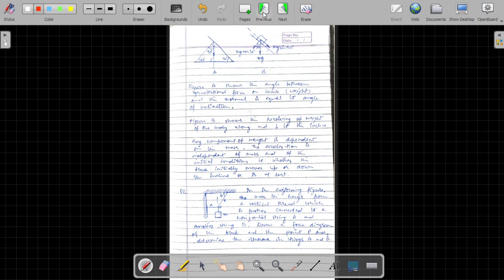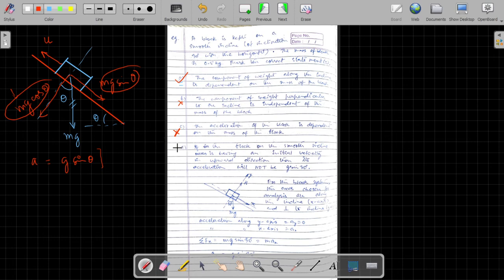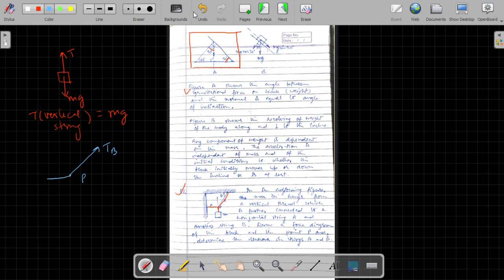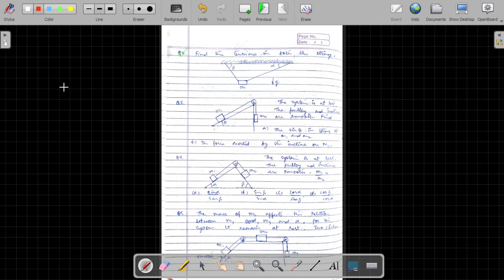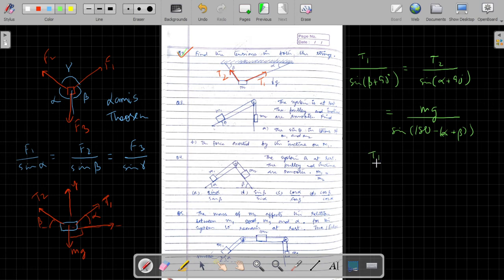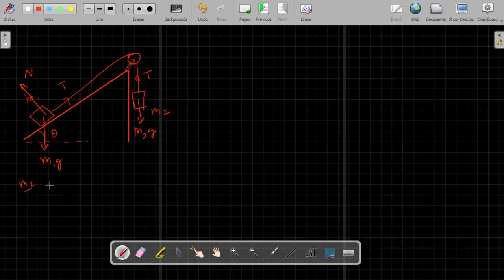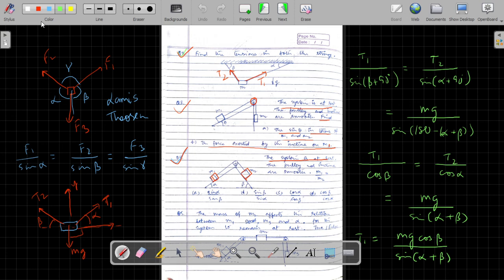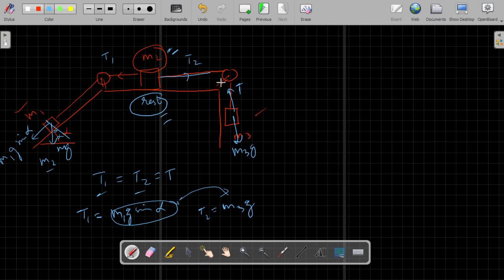Laws of Motion-6 | JEE Mains & Advanced | NEET & AIIMS | Boards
Questions on blocks in equilibrium when connected to a string and placed on incline.